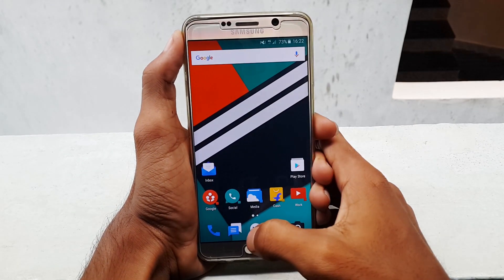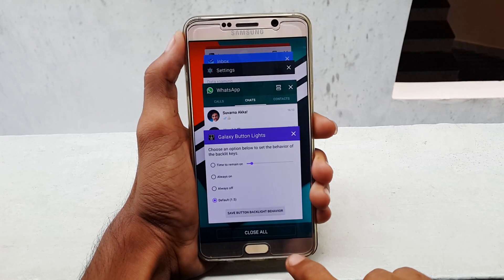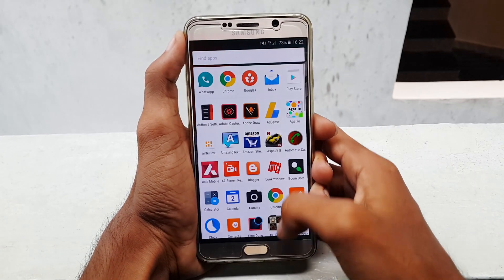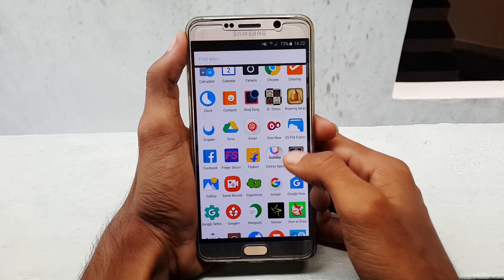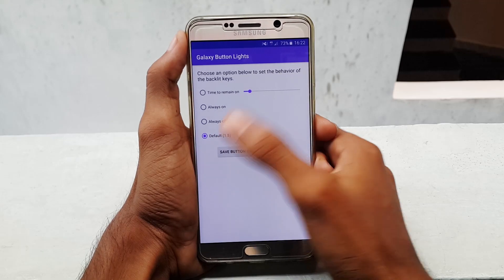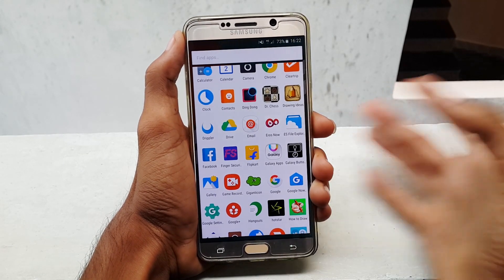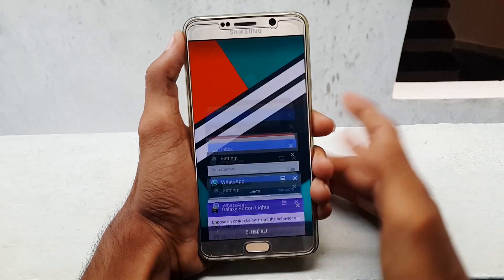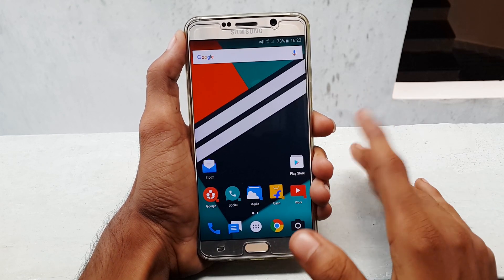How to solve Backlight button problem/Issue on Galaxy Note 5, S6, S6 edge+ & More